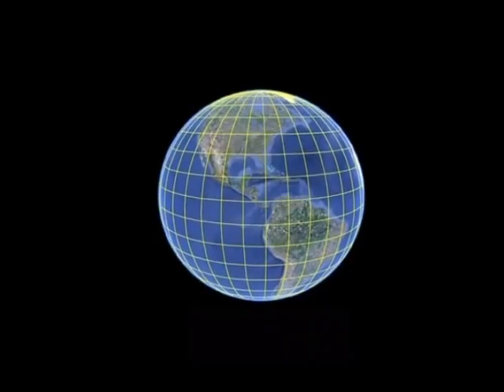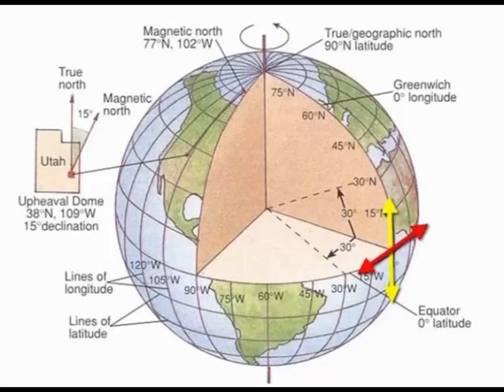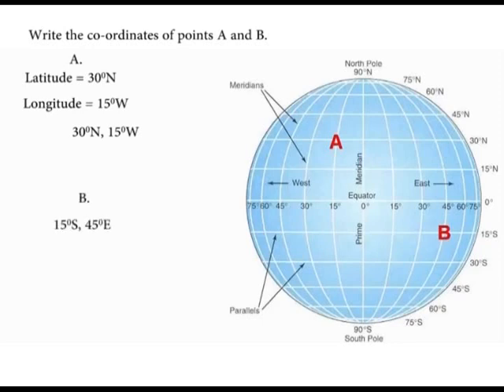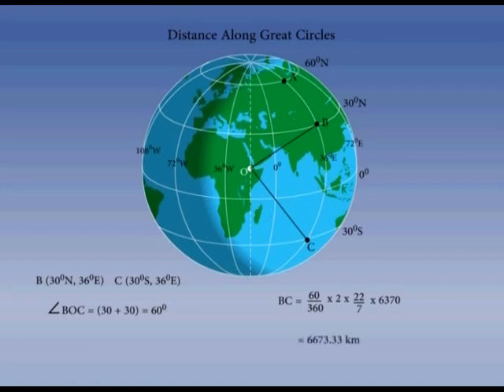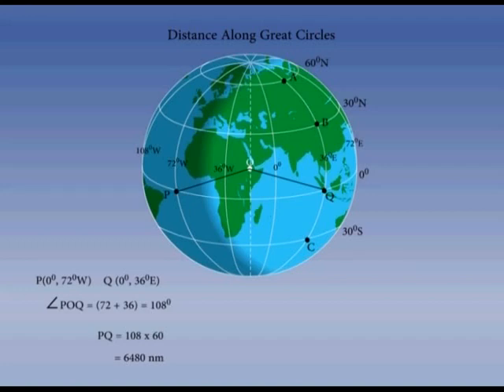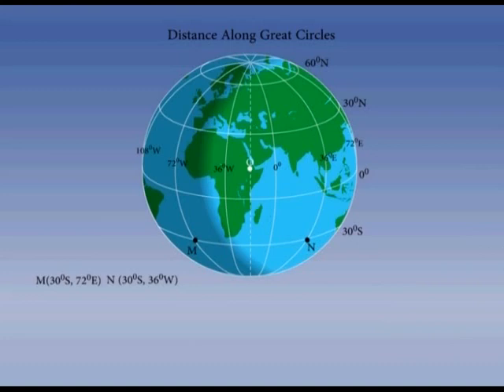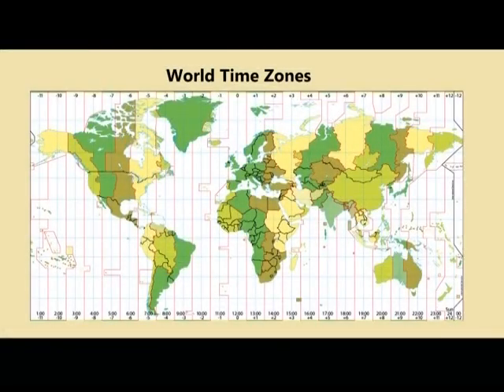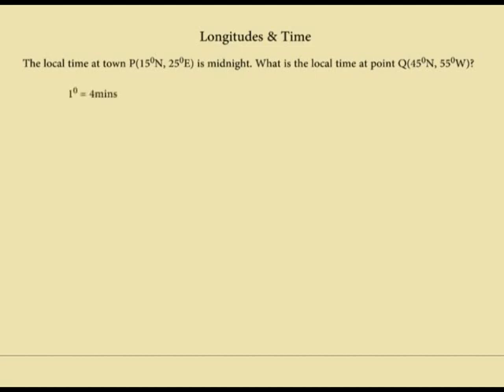6 LATITUDES & LONGITUDES